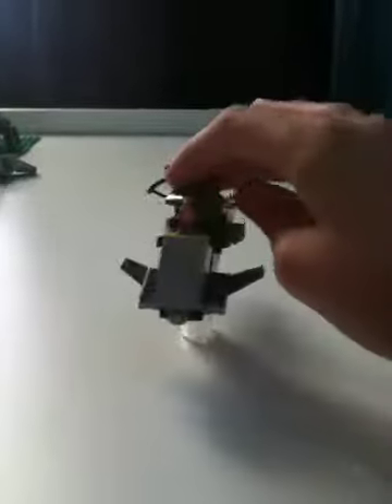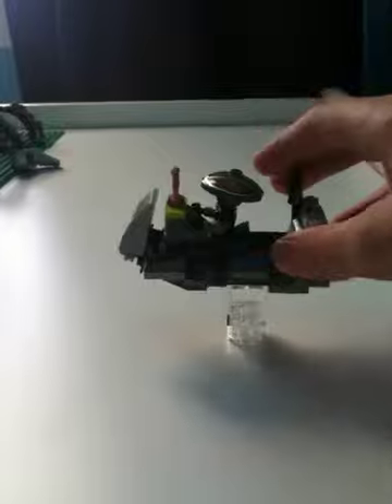Custom attack vehicle